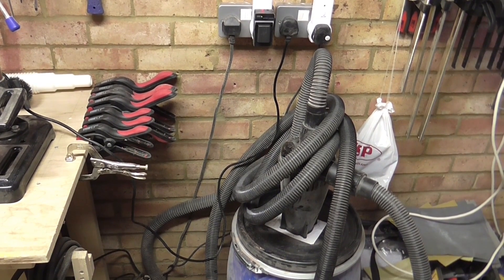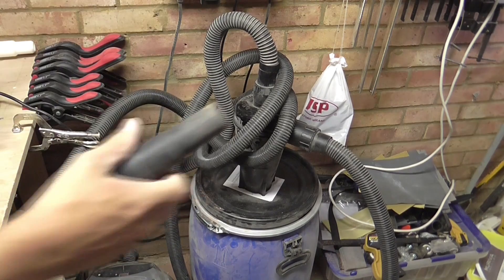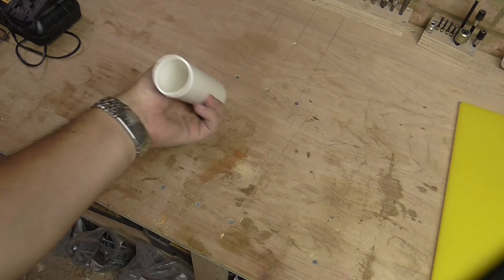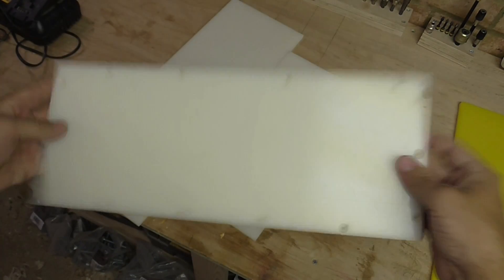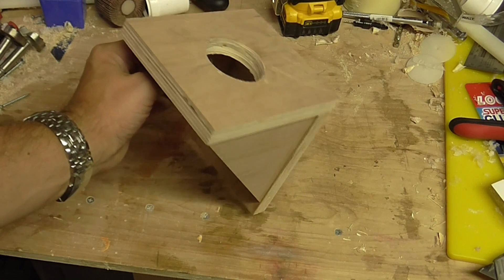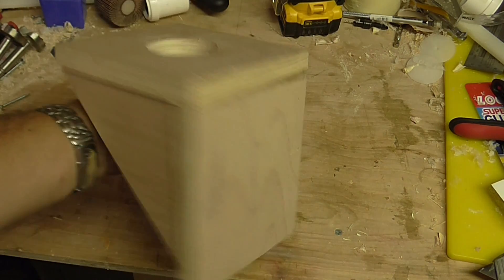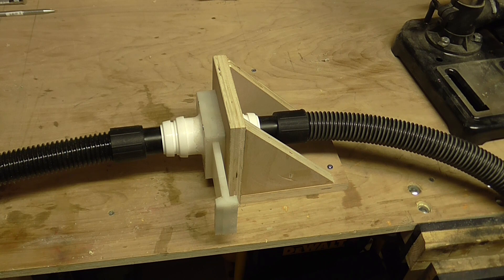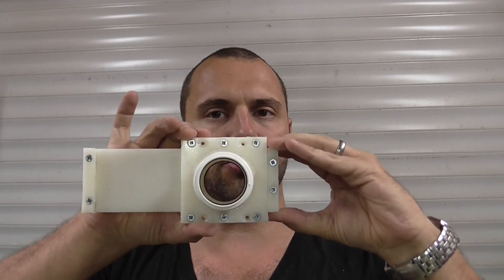Blast Gate Build - Workshop Dust Extraction System - Part 1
This is part 1 of my workshop dust extraction system build. In this video I build the blast gates.
The gates are made of 8mm High Density Polyethylene and are connected using push fit couplings.